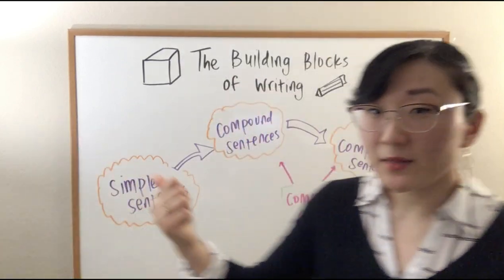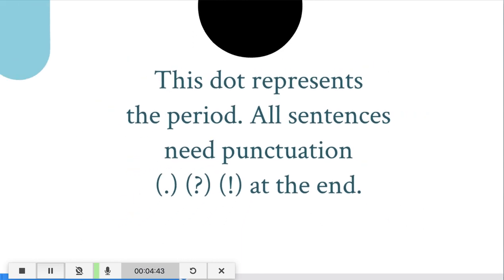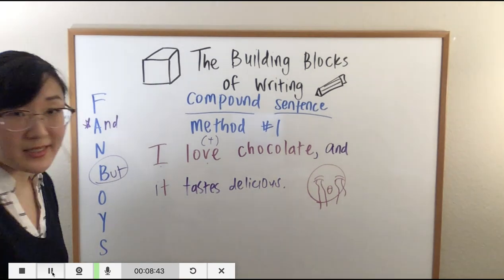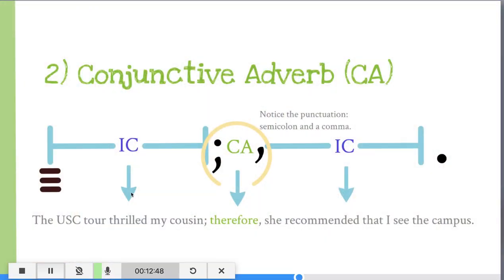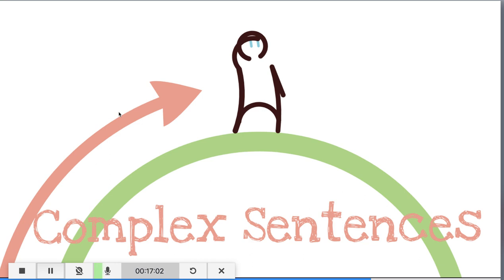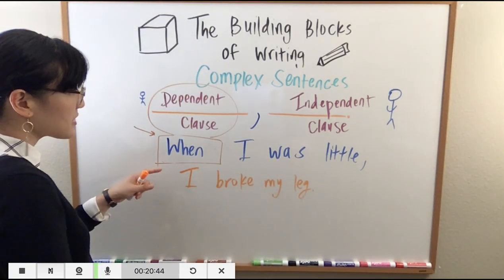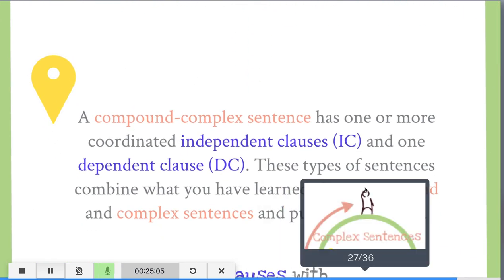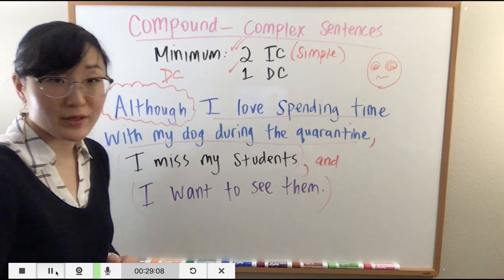The Fundamentals of Writing [Intermediate/Advanced]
Hi Class! 🤗
We'll be reviewing the basic building blocks of writing. For those that know me, I was a VERY SHY child growing up. I had a lot of trouble expressing myself, especially when it came to speaking aloud with others. What helped me most? (cue the drum 🥁 roll) It was WRITING. If you are able to master the craft of writing, you will have the world's attention at your fingertips. Before we begin to dive into the complexities of writing, we need to understand the fundamentals. What are the different types of sentence structures? How does this help define you as a writer? Remember, vocabulary and sentence structures are key in shaping a writer's unique voice. I love the art of writing, and I hope you will too! Be patient with yourself. Happy writing to you all!